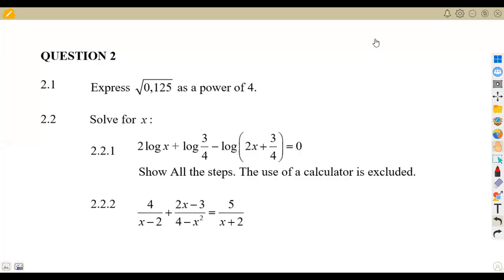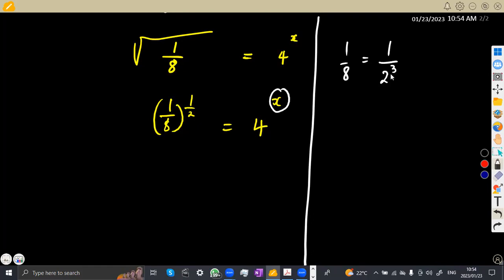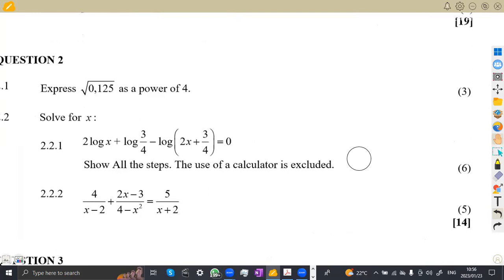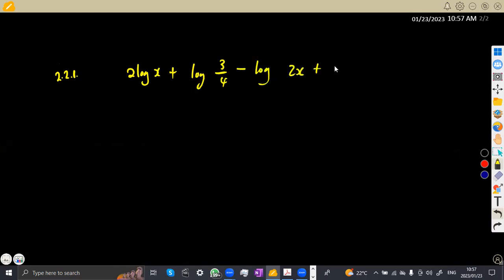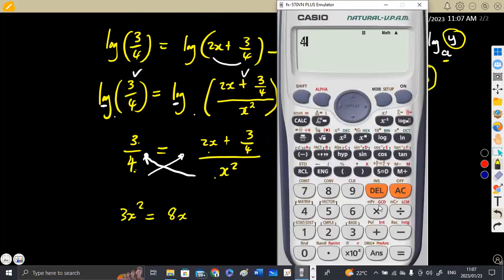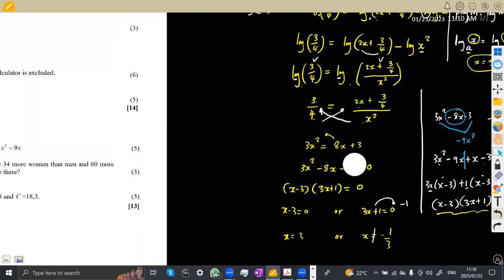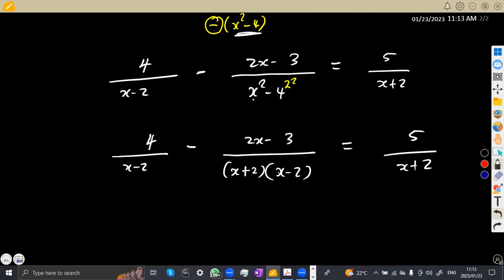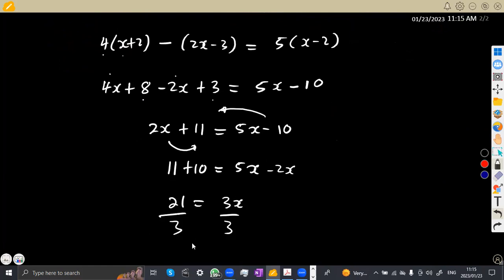MATHEMATICS N3 SIMPLIFY AND SOLVE REVISIONS NOVEMBER 2016 QUESTION 2